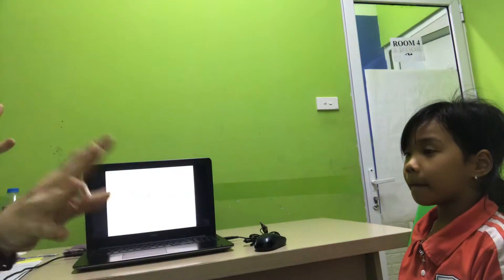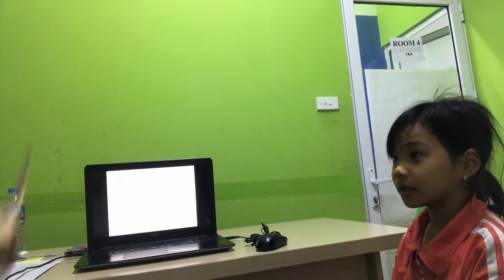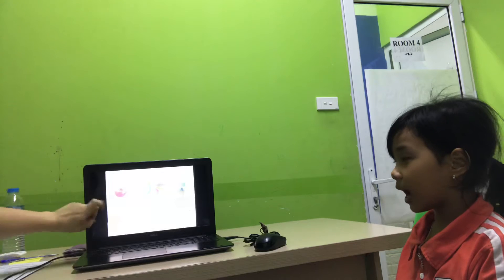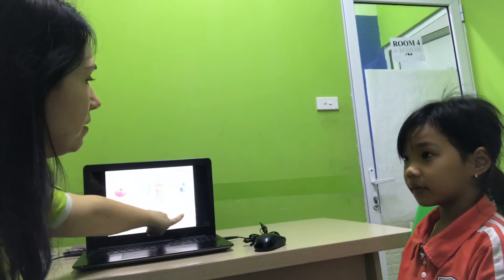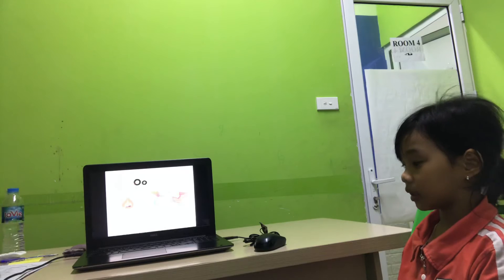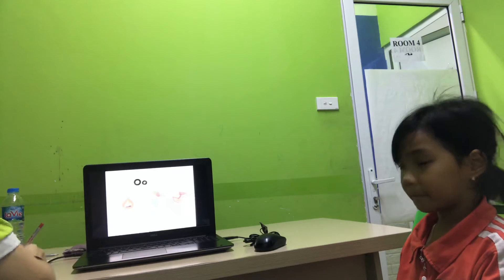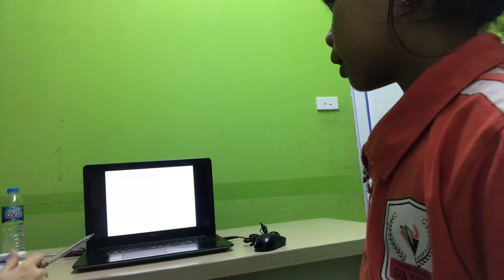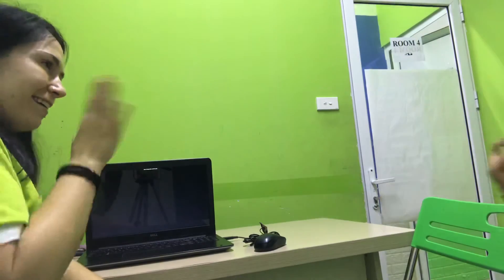HANNAH- PS3H - OCTOBER